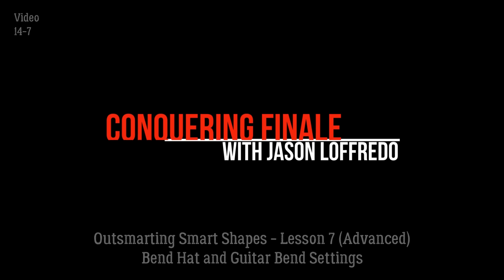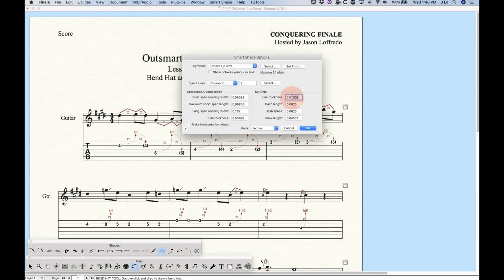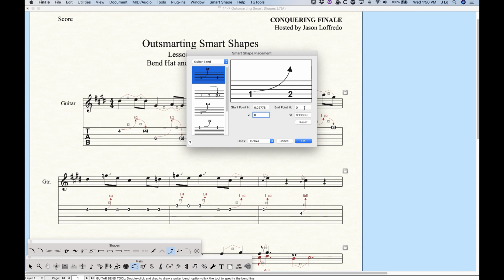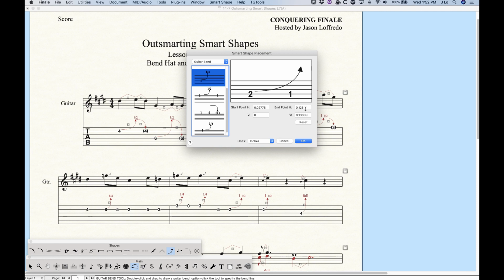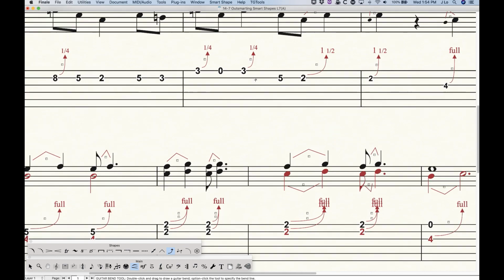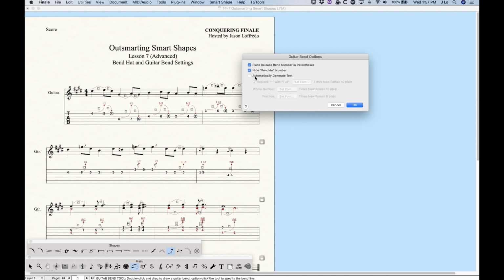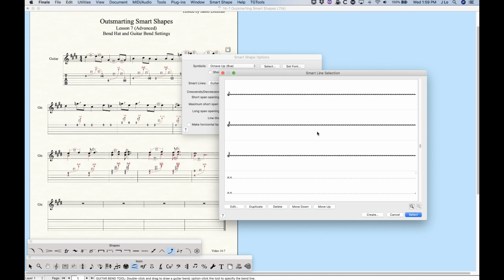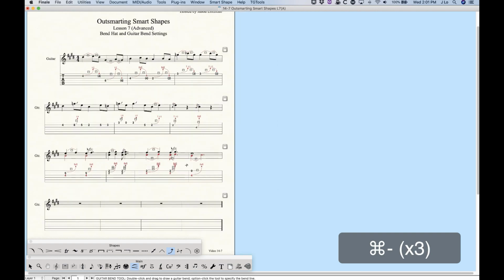14-7 Outsmarting Smart Shapes Lesson 7 (Advanced)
Bend Hat and Guitar Bend Settings
There are only a few things that can be done with the Bend Hat tool but mostly it shares attributes with other Smart Shapes elements. There are more options available for Guitar Bends including placement, line settings, text settings and even settings for the arrow at the end of the bend. All of this is covered in this advanced Smart Shapes lesson.
Finale V26.2